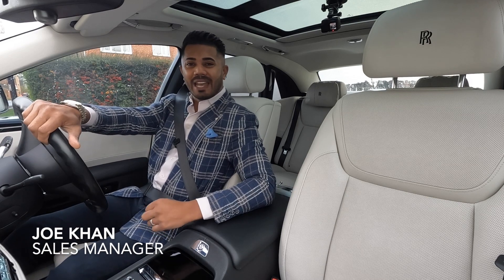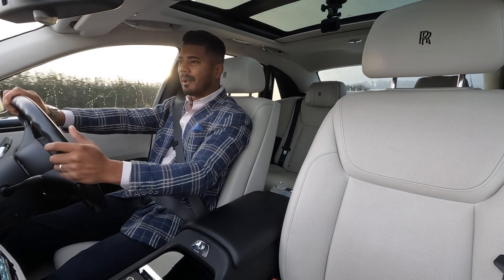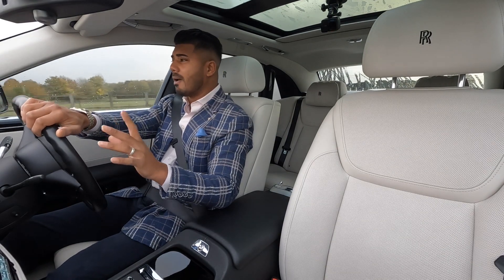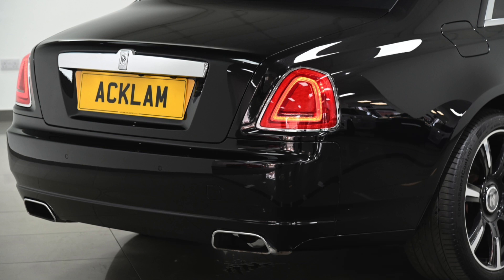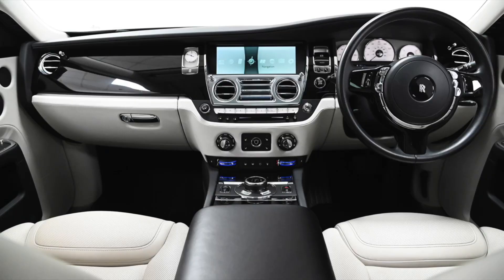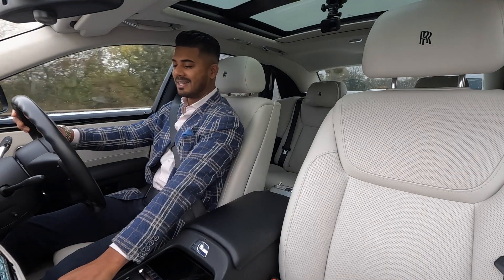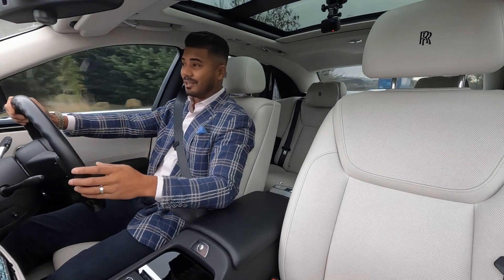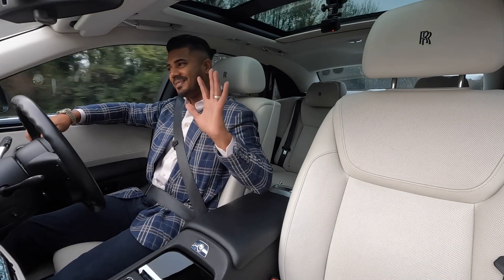ON THE ROAD WITH ACKLAM | ROLLS ROYCE GHOST REVIEW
Rolls-Royce Ghost - the pinnacle of luxury?

𝗔𝗕𝗢𝗨𝗧 𝗨𝗦

Acklam Car Centre has been established for over 20 years and has become a real success story improving year on year in all facets of the business. The strong growth achieved over the last few years has coincided with the growth in digital media.

The ethos of the garage from the very start of the process is to provide the customer with the best experience of buying and selling a car. Our teams are led by highly professional people who ultimately want the best for both the customer and the business.

Since being founded in 2001, we have retailed and sold approximately 35,000 cars throughout the UK and overseas. We pride ourselves on excellent reputation and the multiple awards granted to us over the years. On top of this, we have thousands of internet reviews with over two thousand five star reviews on TrustPilot alone.

𝕆𝕌𝕋 𝕆𝔽 𝔹𝕆𝕌ℕ𝔻𝕊 - Don Toliver x SoFaygo Type Beat 2021 (Prod. Chuki Beats)